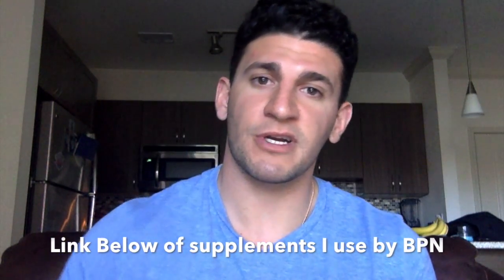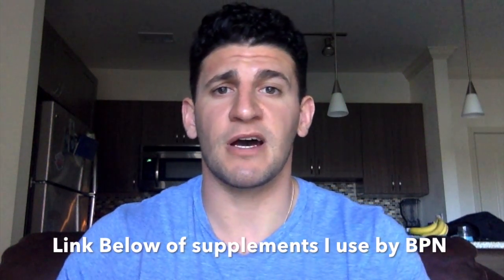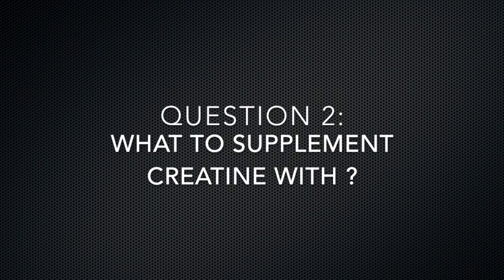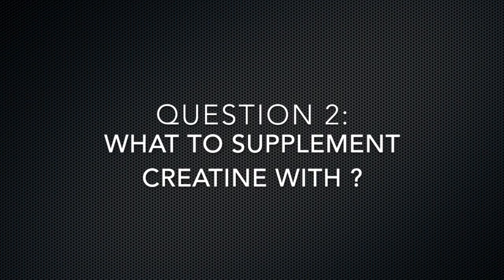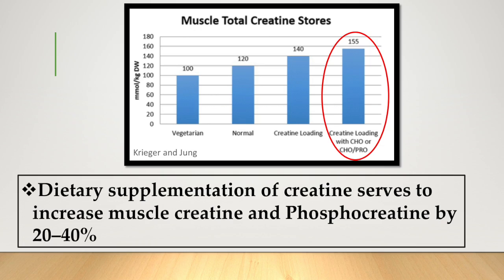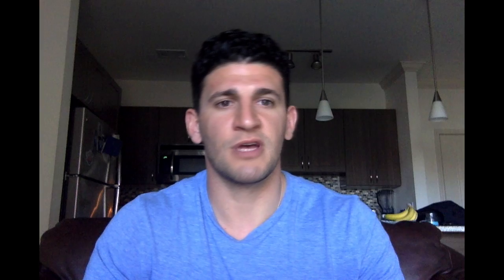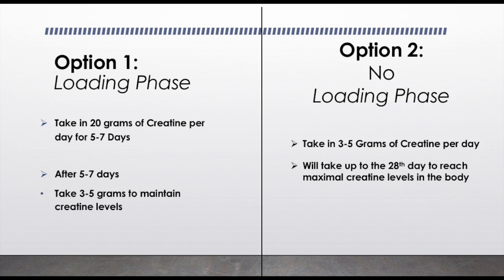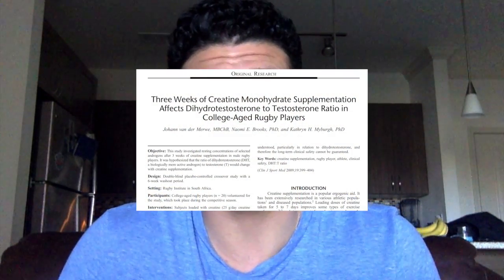CREATINE: How to use it to Increase Muscle Growth, Does it cause Balding?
This is an informational video on the positive effects creatine has on the body. And goes into how to best use the creatine to maximize its benefits.

Supplements I use :
Muscle Pump
Focus Supplement
Vegan Protein